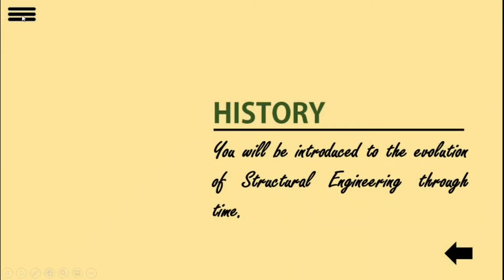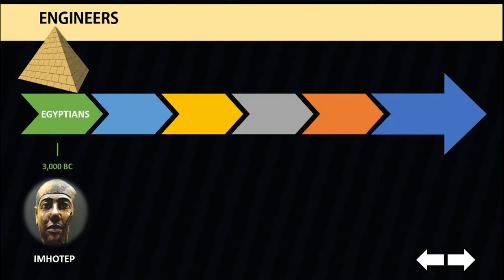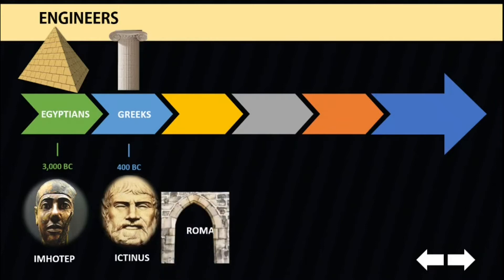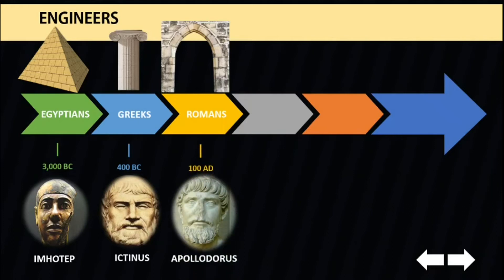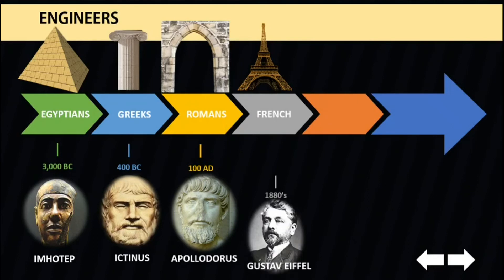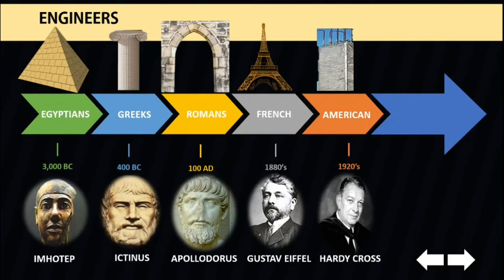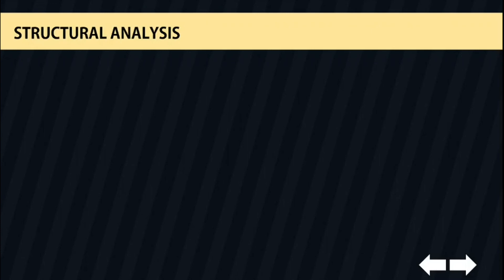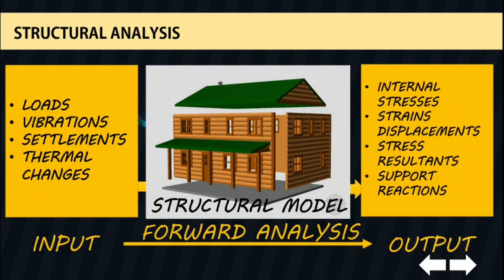Structural Theory: Introduction Part 3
Greetings!

This video is a continuation of the topic INTRODUCTION TO STRUCTURAL THEORY which gives a brief discussion about the preliminary aspects of Structural Theory which is essential in analyzing and producing structures.

If you haven't seen the rest of this video. Here are the links you need to visit;